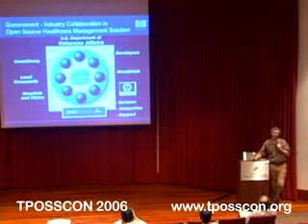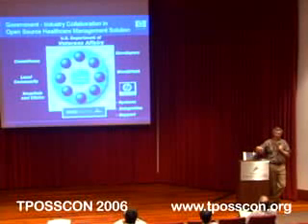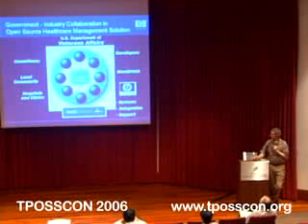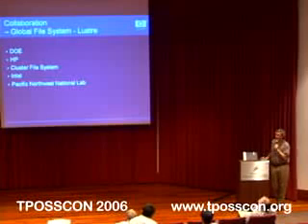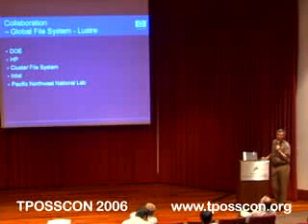Government and Industry Open Source Collaboration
Mike Balma with Hewlett-Packard's Open Source and Linux Organization (OSLO) speaks at TPOSSCON 2006 about critical collaboration opportunities.